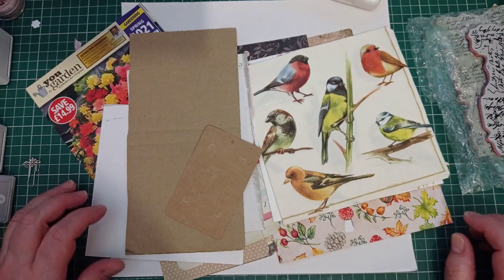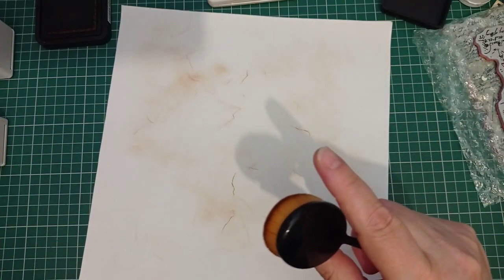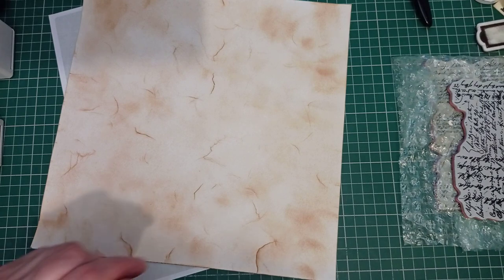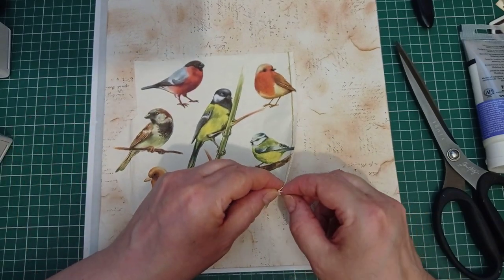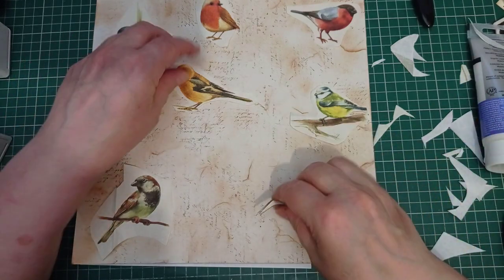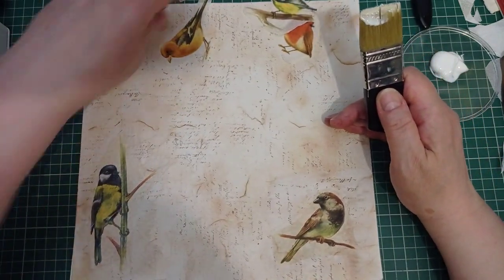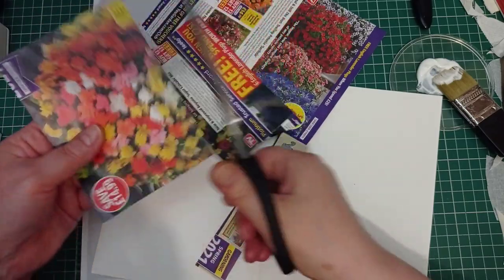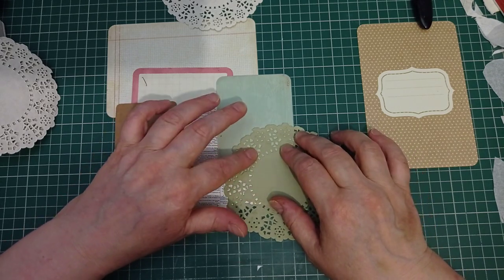Junk Journal Ephemera using Packaging and Project Life - JunkItJuly - 3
All my links in one place Today I'm making Junk Journal Ephemera using packaging and project life cards.

Elizabeth Craft Planner Essentials Die Set

USA Peeps

UK Peeps

Amazon wishlist